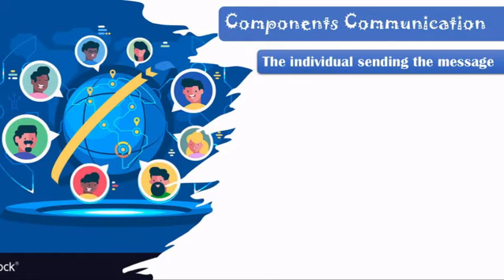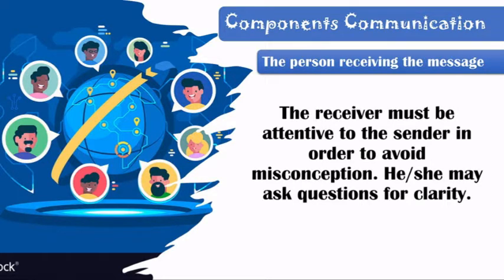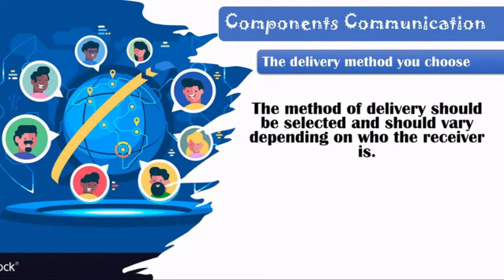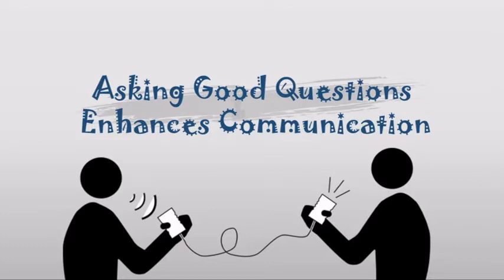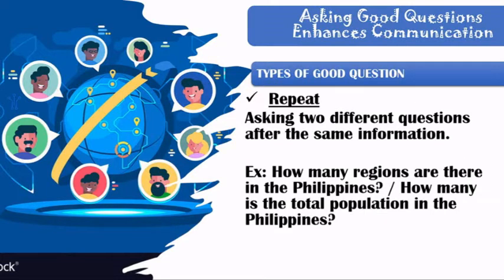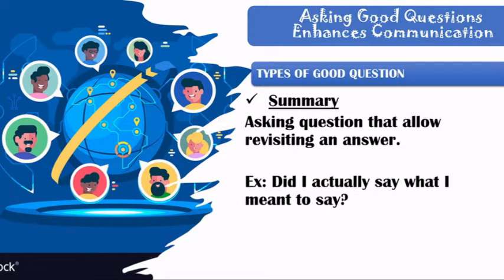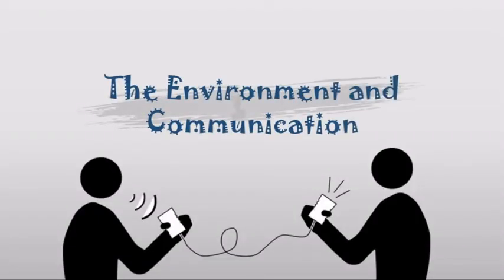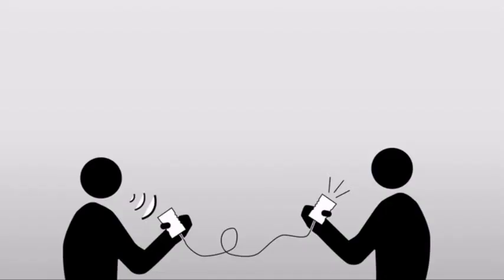Purposive Communication 1 - Communication for Work Purposes (Part 2)